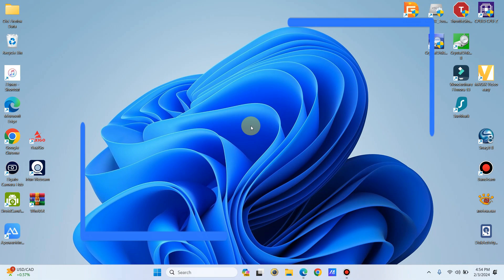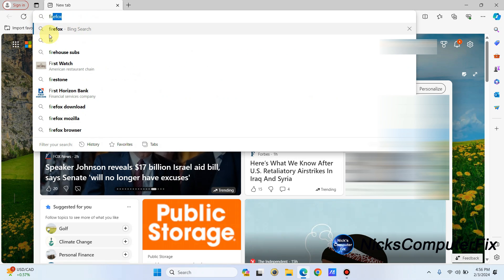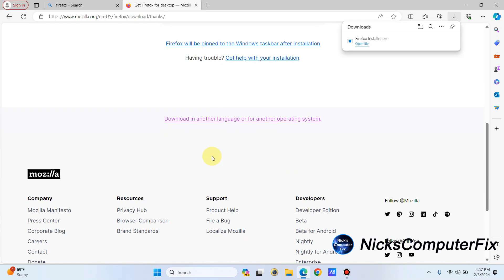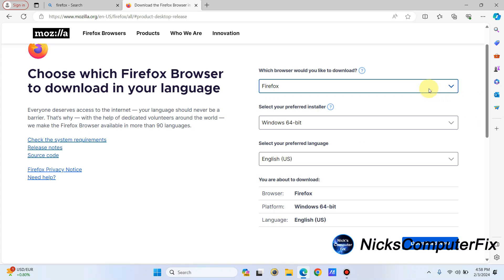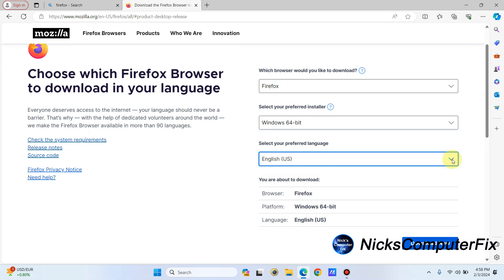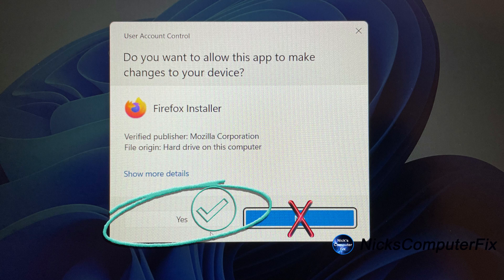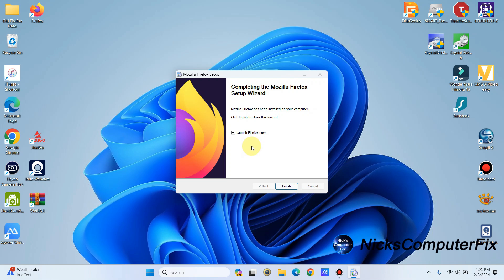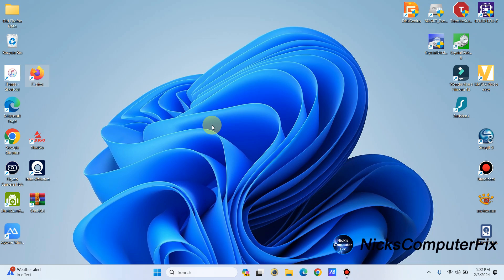How to download Mozilla Firefox on Windows 11 - Free & Easy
See how to download Firefox on Windows 11.  Mozilla Firefox internet browser is completely free and securely protects your privacy. Download Frefox — free web browser — Mozilla today.  Firefox 2024 is the best internet browser for 2024. This video shows you all the steps to learn how to download Firefox.

I this video tutorial you can see how to download Firefox  for Windows 11, as well as, seeing how to install Firefox browser in Windows 11, and the best part is that this fast internet browser is completely free. This video also is good to see how to download Firefox on Windows 10 and how to download Firefox on Windows 7, same steps in all 3 Windows versions.

BTW: Mozilla Firefox Internet browser is available in different platforms: download Firefox on Windows 11, downlaod Firefox on iOS, download Firefox for Android, download Firefox for ios, download Firefox on Mac, download Firefox on Chromebook and download Firefox on Linux. My video shows you where those downloads are located up on Mozilla website, so you can get them for your other devices like iphone, and android phone too.